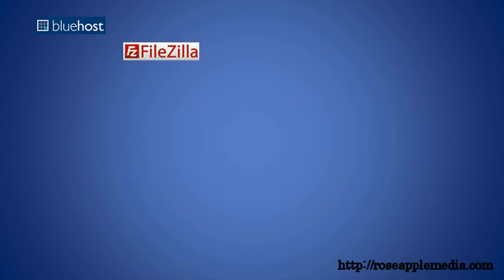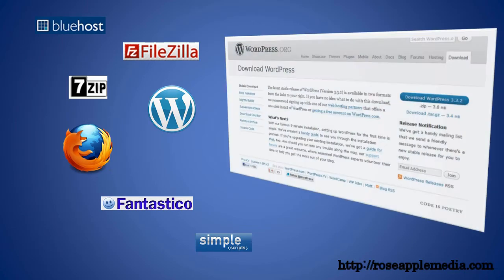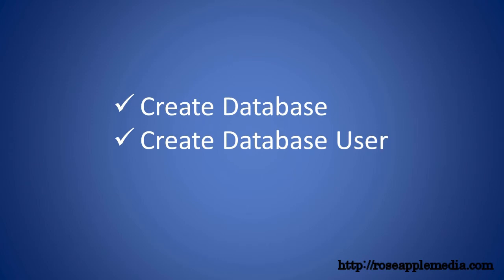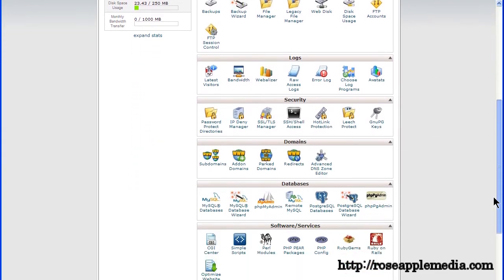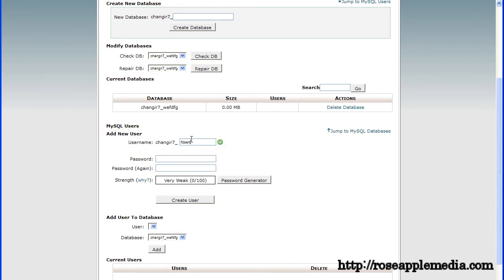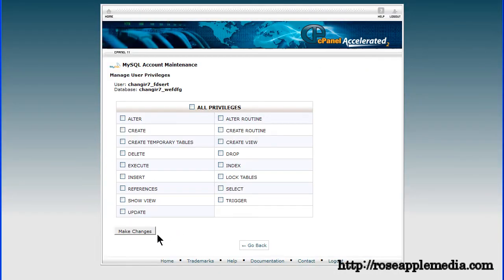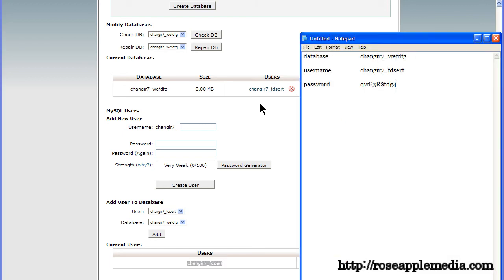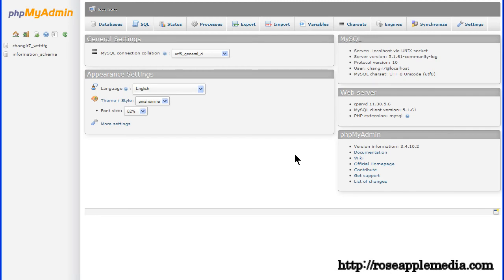Install WordPress pt 1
Now that you have the files and programs in place we can start the actual install process. The install process is divided into two videos. The first will get everything setup and the final will do the actual installation.

The WordPress program can be installed in different ways depending on your situation. If you have a web hosting account that uses the cpanel then you likely have a way to automatically install WordPress like Fantastico or Simple Scripts. If you use this method then you'll need to make sure that the WordPress version is the latest. Some of the automatic installs are not the current version. You can find the current version number at wordpress.org under the download tab.

The install shown in this video will assure you that you have the latest stable version of WordPress since we download the latest stable version directly from WordPress.org and you install WordPress where you want it installed. It does take a few steps but I think it's worth the effort for control and security. You WILL need to have access to a cpanel for this install.